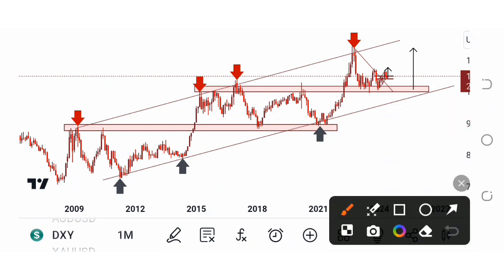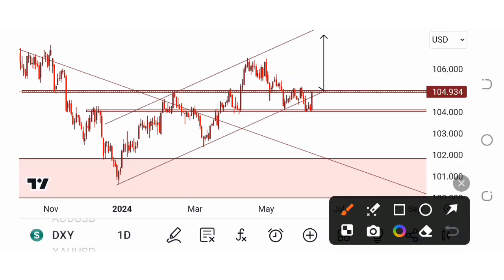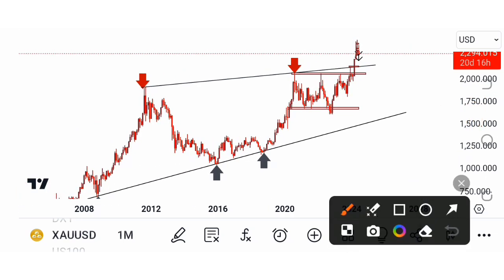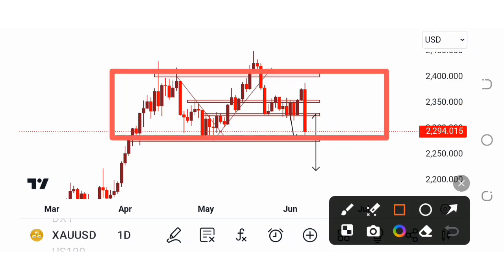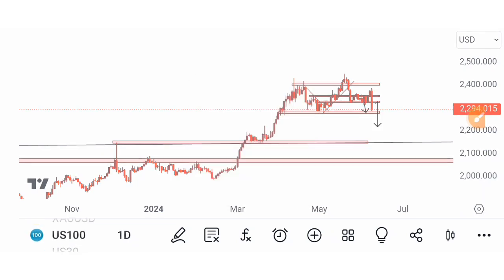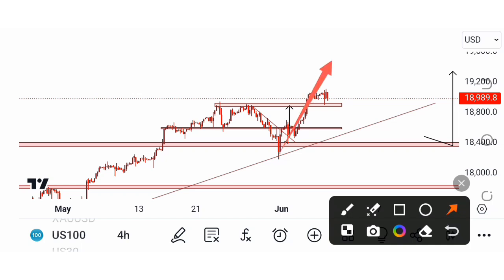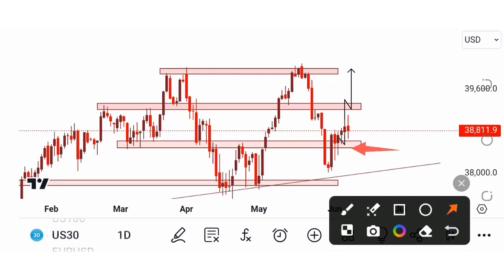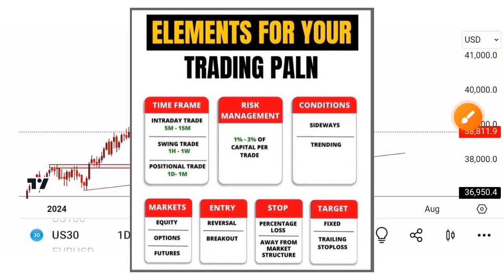Weekly Forex Forecast 10-14 June 2024 (DXY,GOLD,US100,US30)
Hello traders welcome to another weekly Analysis video.

this week we had a lot of indecision going on on the market and it was all due to the fundamentals and economic data that was being released.

next week we still have other high impact fundamentals however it doesn't mean we can't prepared for the market using TECHNICAL ANALYSIS.

in this video I'll be Analysing
DOLLAR INDEX
GOLD (XAU/USD)
US30
US100

I will give you my perspective and the reason why I feel or think so.so watch until the end to make sure you don't miss out on any important information.

trading is risky and you're most likely going to loose money so unless you're financially and mentally prepared for such then step away.

I am not liable for any losses uncured.